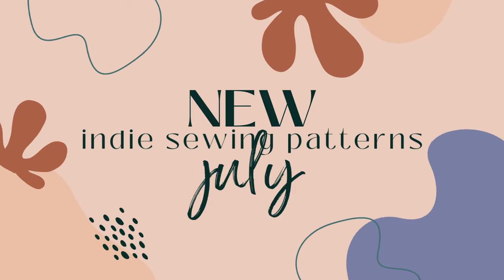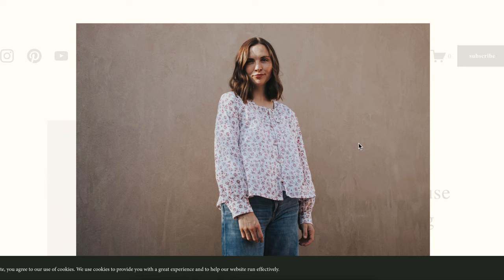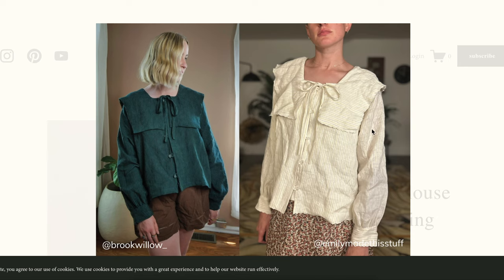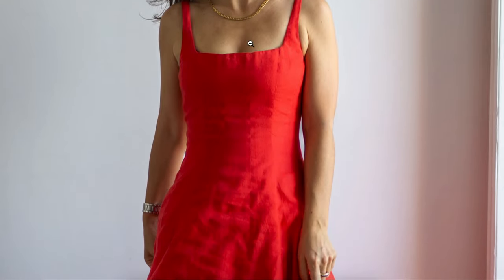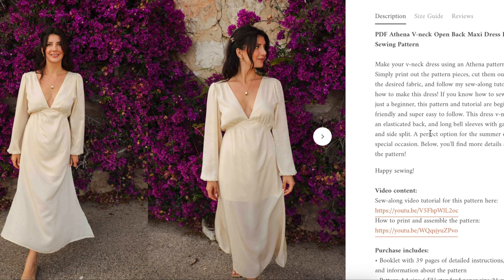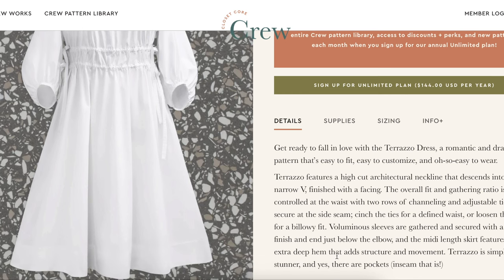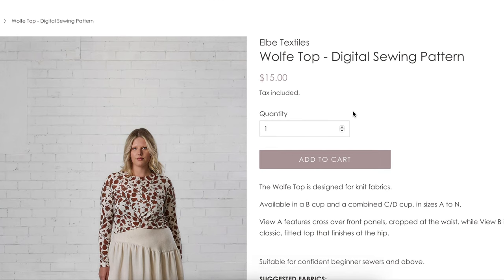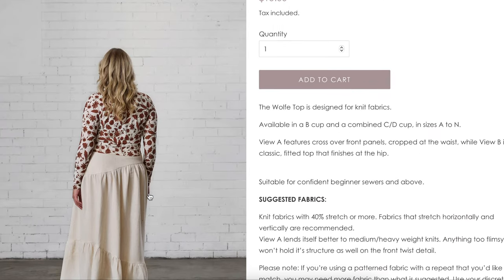INDIE PATTERN RELEASES July 2024 | PART 1/2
Welcome to my January Indie Sewing Pattern Release Roundup! In this video, I'm diving into the each and every sewing pattern that independent designers have brought to the sewing community this month. Whether you're a seasoned sewist or just starting your sewing journey, you won't want to miss these incredible designs.

PS: there was an error when uploading this video. It cuts off at around the 22:20 mark. I've uploaded a Part 2 with the second half. You can find it listed right after this one on my video playlist. I've also included as part of this video's end slate if you're watching on a computer.